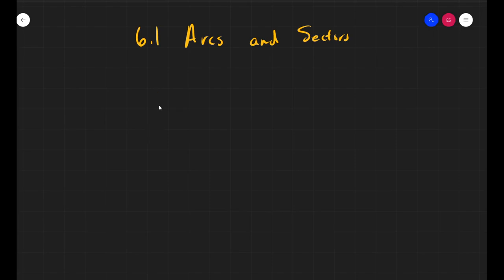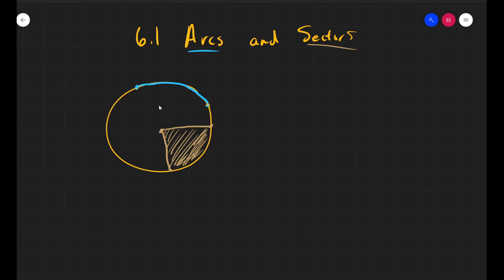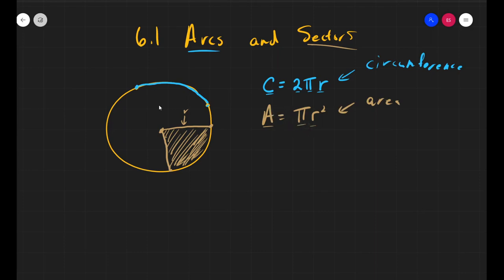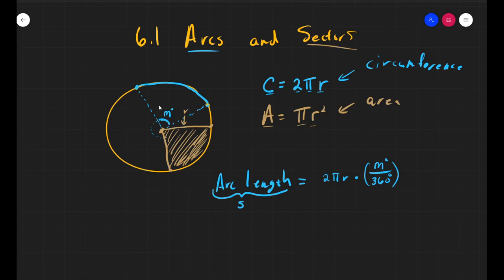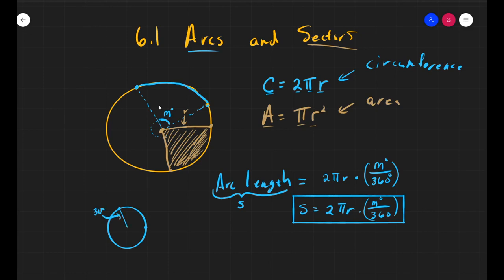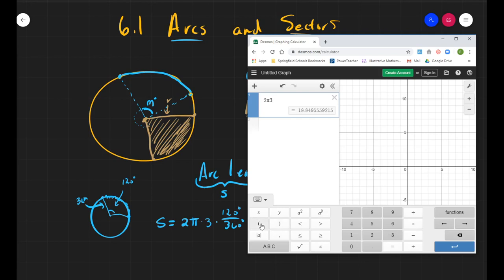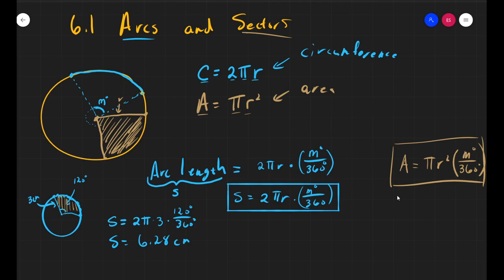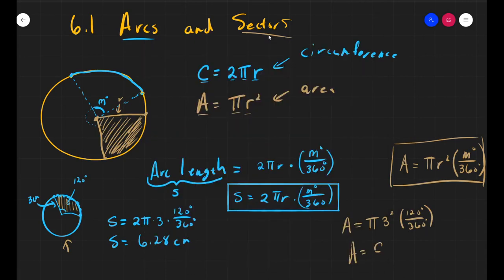6 1 Arc Lengths and Sectors